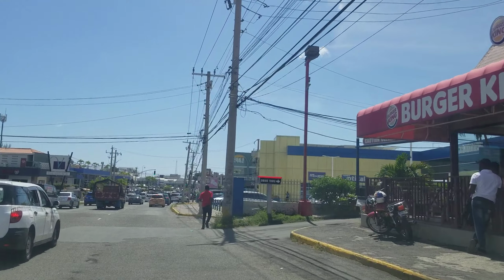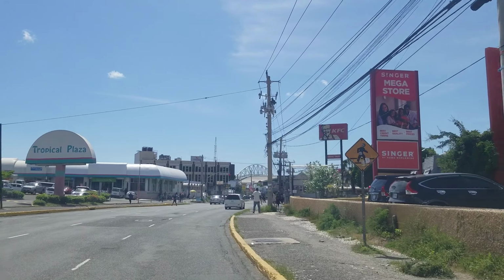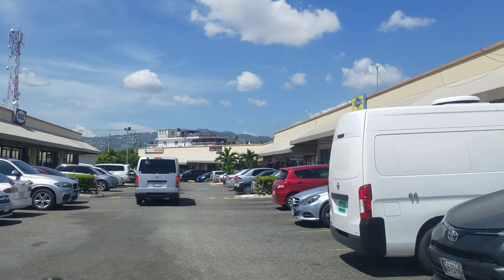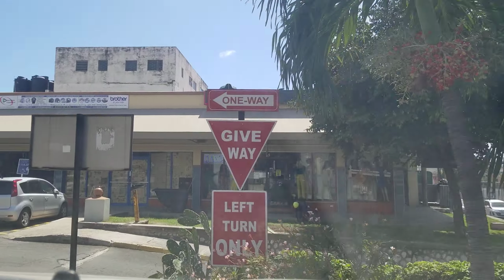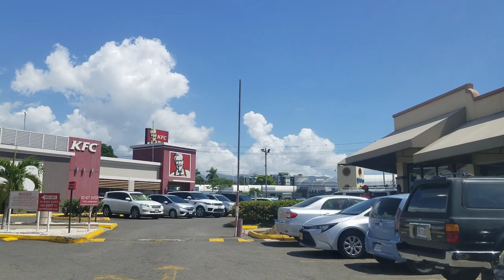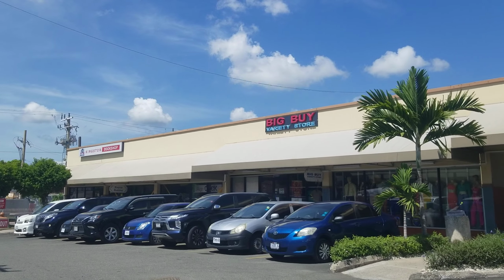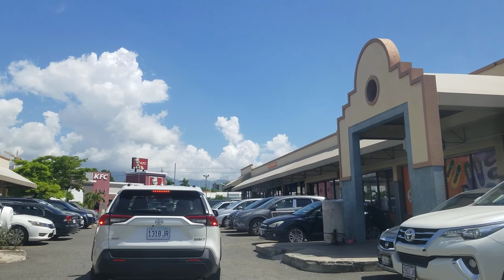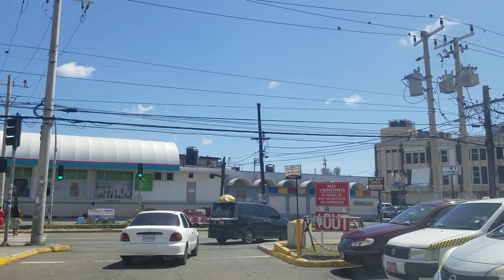Top Malls Half Way Jamaica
A narrated driving tour Top Mall In Half Way Tree Jamaica